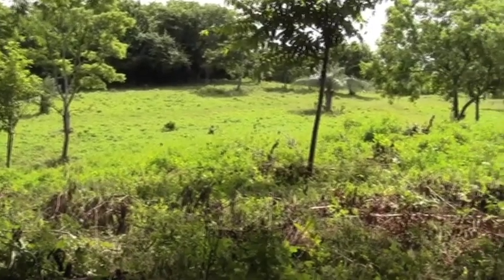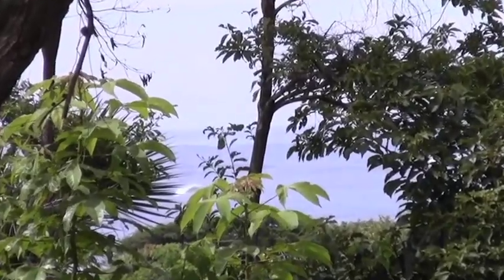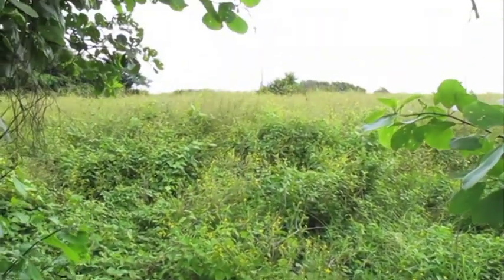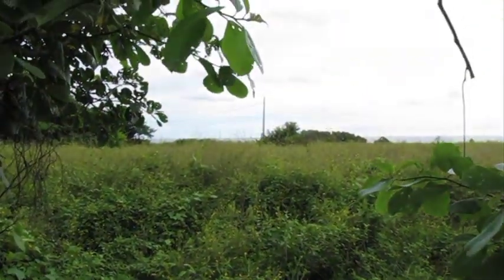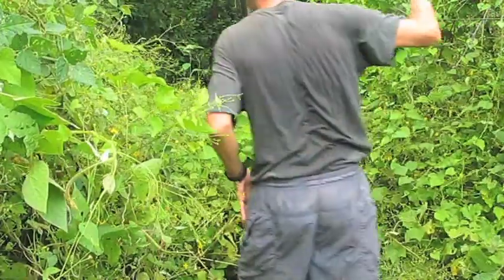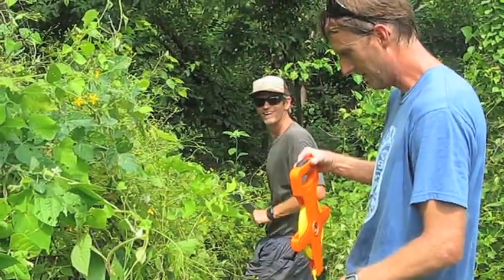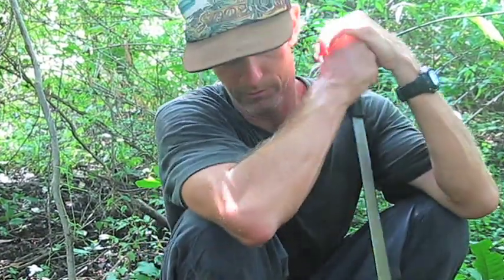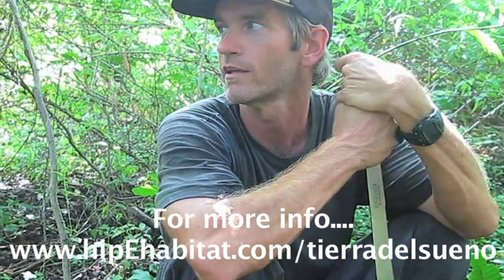Tierra Del Sueno - Eco-friendly Ocean View Community in Northern Nicaragua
We are creating a small exclusive eco-friendly community in Northern Nicaragua made up of about 19 1/2 acre lots with lots of green space. All the lots have ocean view and a few have really nice surf views. It's a work in progress... We've just started marking out lots and running power.